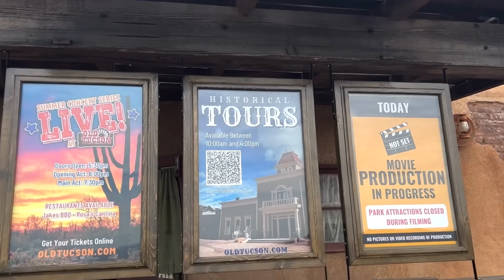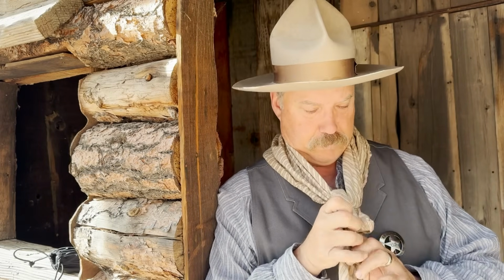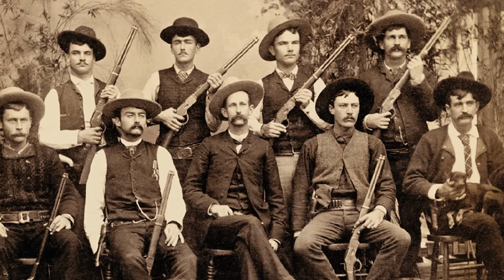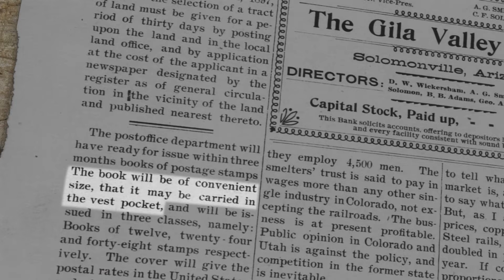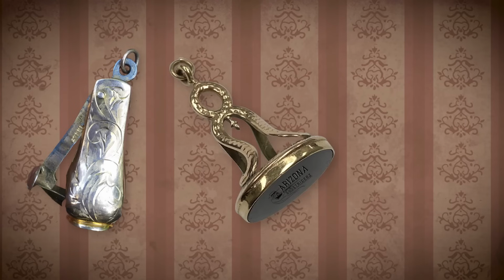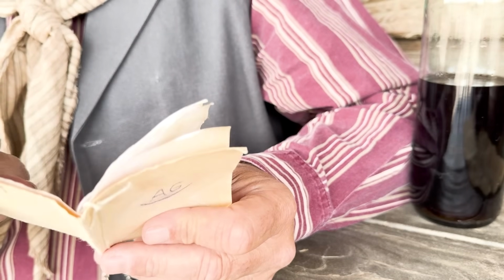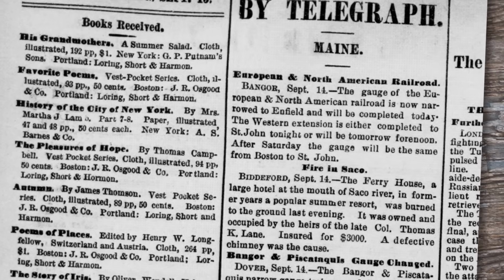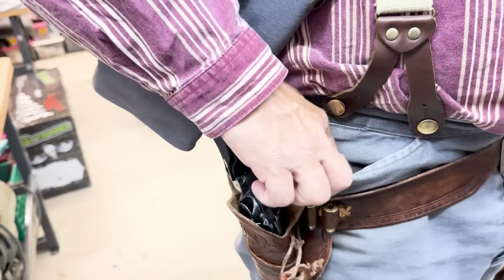What's in your Old West Vest?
What they carried in their vests and how we adapt to today.